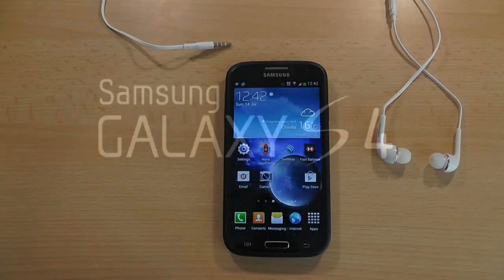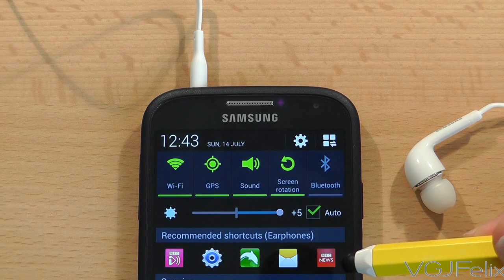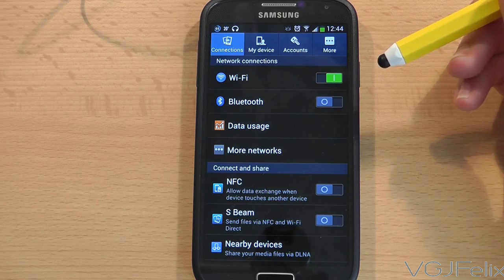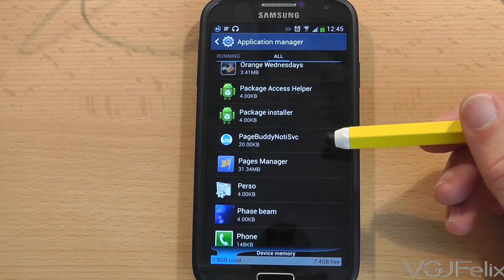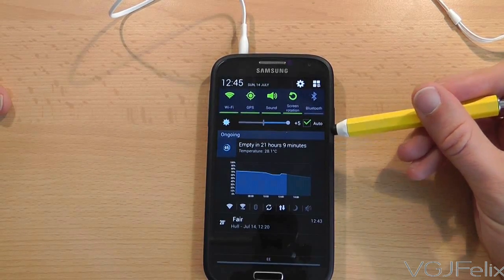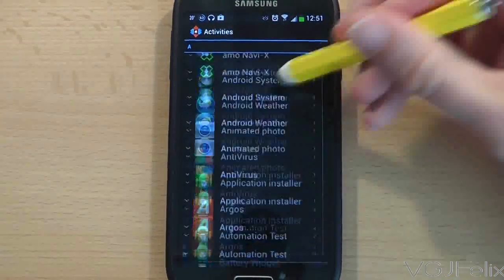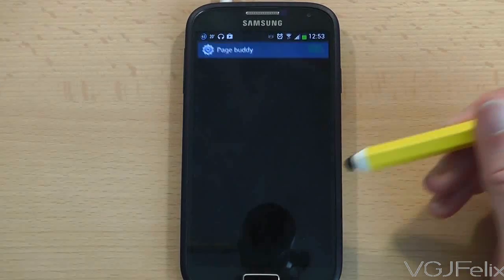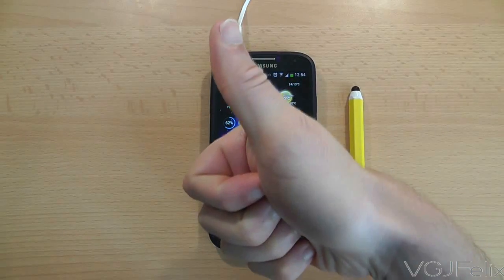Samsung Galaxy S4 Tips and Tricks #6: How to Turn off the Earphone Dock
For more Samsung Galaxy S4 Tips and Tricks, check out the full playlist

Let me explain what the earphone notification dock is. If you plug headphones into the Samsung Galaxy S4, or any Android Smartphone device, it will detect this by displaying a message in the notification tray.

If you then swipe down from the top of the screen to display notifications, there will be a dock of applications at the top of the screen called recommend shortcuts for earphones. The dock seems to display popular apps that you use and, unfortunately, there's no way to edit the dock.

You can turn this dock off but it does require a bit of digging around in the settings. Go to your settings and press on the 'More' Tab. Then choose application manager. When you are on this page swipe to the right twice to display all the applications on your device. On this list you will have to scroll a long way down until you reach an option called 'PageBuddyNotiSvc'. Press on that to go into the application settings page and you need to disable the application. This is a built-in application and will affect other areas of your phone and I will show you which ones in just a second.

Once you disable the application, if you scroll down from the top of the screen with headphones plugged in you can now see that there is no earphone dock. To get to the dock to reappear again you would have to go back to the application settings page, re-enable the app and then restart the phone.

Now for a slightly advanced tip. If you have nova launcher, you can control this option a little more accurately. Long press on the homescreen and then create a shortcut. You want to create an activities shortcut which is the first option. Again, this is going to be a huge list of applications so you want to scroll all the way to down to settings, which will create another long list and then you want to scroll down this list until you find an option called page buddy. Once you've found it, press it and this will create a shortcut on your homescreen called Page button. If you press on this option this is where you can control the earphone dock and some other settings to do with the page buddy, see the page buddy help for more information. In this example if I untick the earphones page and look at the notification dock it's disappeared. If I quickly check it again we can see the earphones dock has reappeared. If you do use this option you don't have to restart the phone either.